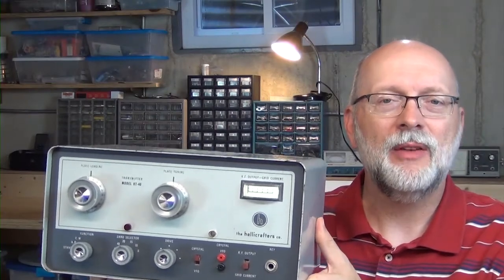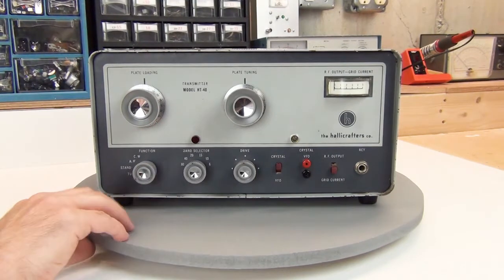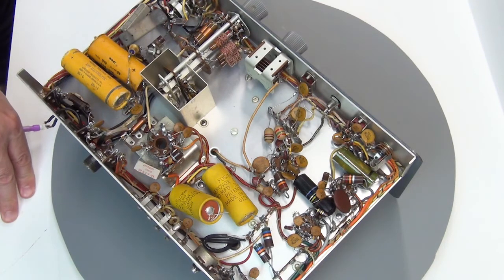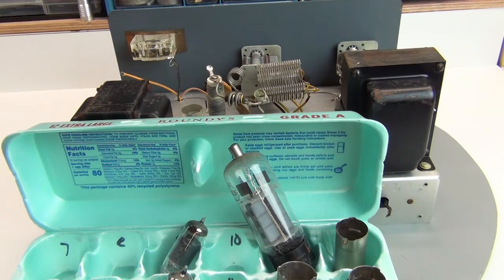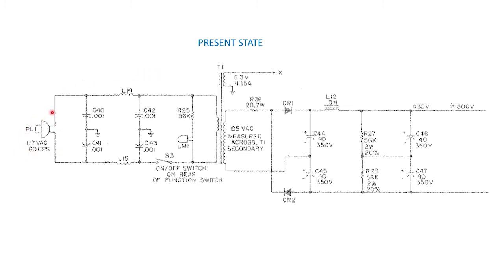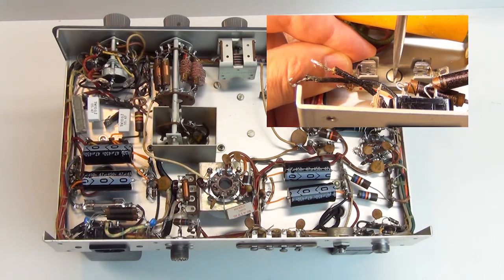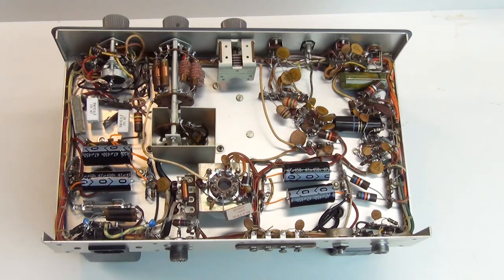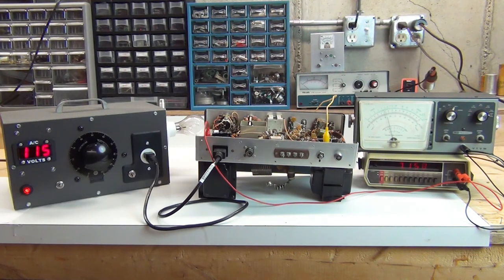Hallicrafters HT-40 Repair - Part #1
Video #1 of my repair of a Hallicrafters HT-40 Amateur Radio transmitter.